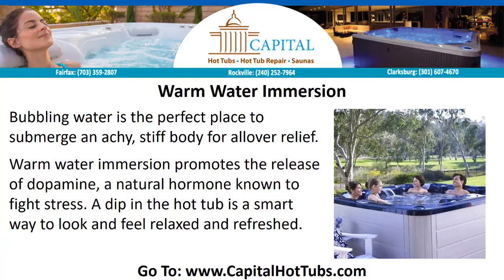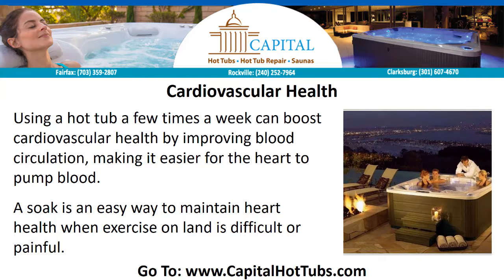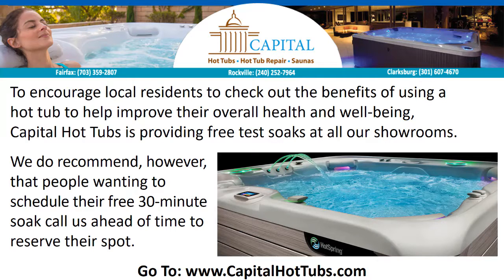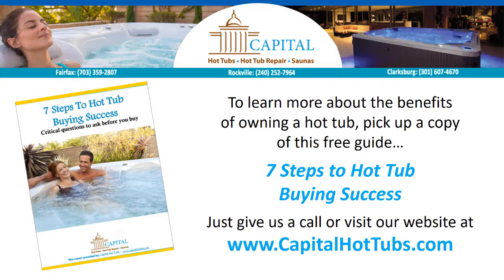Hot Tubs Rockville, Sale on Hot Spring Portable Spas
Stress is important, even healthy for maintaining physical and emotional balance, but too much can be harmful. Luckily, soaking in a hot tub can reduce tension from muscles and joints. Here’s how to manage stress in a relaxing spa.

Warm Water Immersion
Bubbling water is the perfect place to submerge an achy, stiff body for allover relief. Warm water immersion promotes the release of dopamine, a natural hormone known to fight stress. A dip in the hot tub is a smart way to look and feel relaxed and refreshed.

Cardiovascular Health
Using a hot tub a few times a week can boost cardiovascular health by improving blood circulation, making it easier for the heart to pump blood. A soak is an easy way to maintain heart health when exercise on land is difficult or painful.

Massaging Away the Strain
When stress related strain creates pain in the neck and shoulders, stretching out in hot, massaging water is instant relief. Heat, massage and buoyancy work together to release tension, ease sore muscles and restore flexibility to tight, strained muscles and joints.

To encourage local residents to check out the benefits of using a hot tub to help improve their overall health and well-being, Capital Hot Tubs is providing free test soaks at all our showrooms. We do recommend however that people wanting to schedule their free 30-minute soak call us ahead of time to reserve their spot.

To learn more about the benefits of owning a hot tub, pick up a copy of this free guide…7 Steps to Hot Tub Buying Success.

Capital Hot Tubs & Sauna
25811 Frederick Rd
Clarksburg, MD 20871

Capital Hot Tubs and Saunas
11226 Waples Mill Rd
Fairfax, VA 22030

614 S. Stonestreet Ave
Rockville, MD 20850